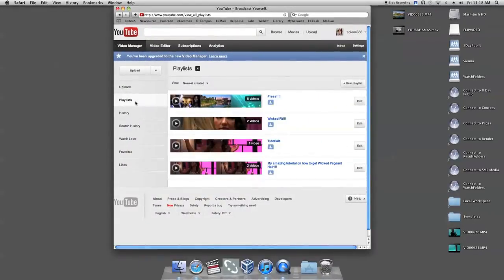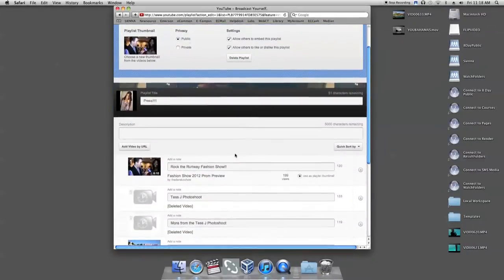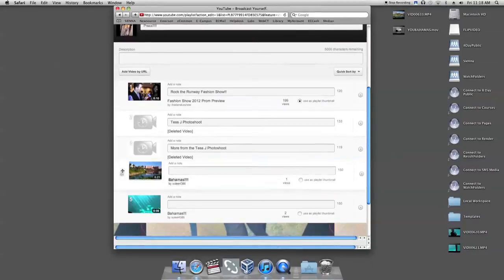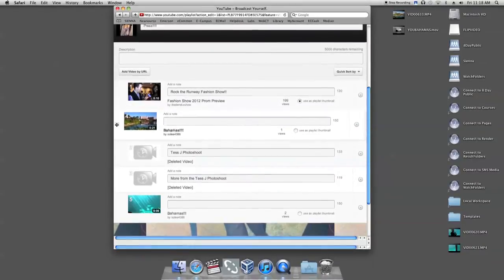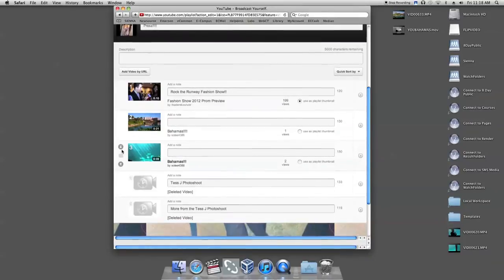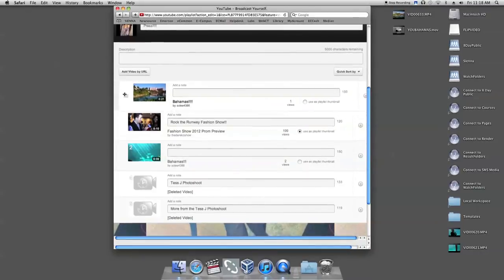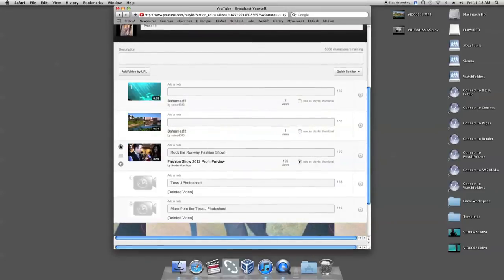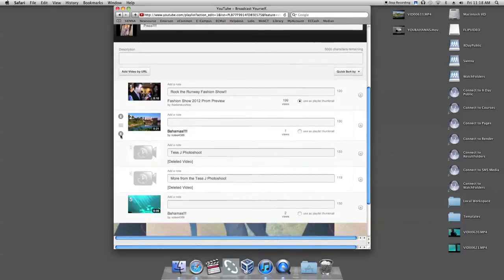How to Change the Order of YouTube Clips!!!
Tutorial for changing the order of YouTube Clips!!!